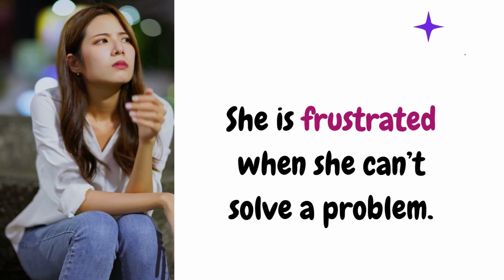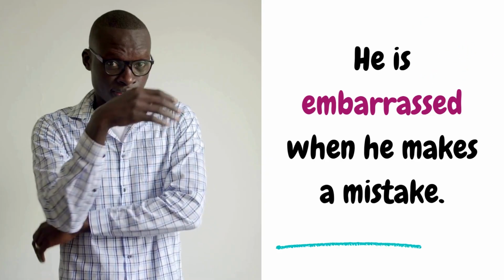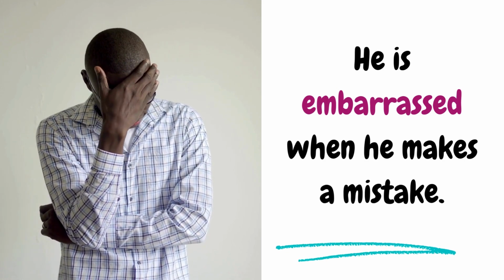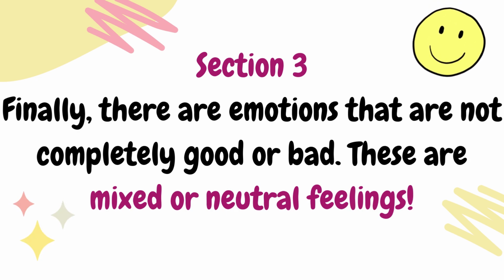Adjectives to describe emotions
Welcome to this fun and engaging English lesson designed for A1 and A2 level students! In this video, you’ll learn 25 essential adjectives to describe different emotions in English. Whether you're feeling happy, anxious, or frustrated, we’ve got the right words to help you express yourself.

We’ll explore positive emotions like joyful, grateful, and cheerful, as well as negative emotions like anxious, furious, and frustrated. Plus, we'll look at mixed or neutral emotions like confident, insecure, and relieved. Each adjective is presented with a simple example sentence and fun visuals to make learning easy and relatable.

This video is perfect for teenagers who want to expand their English vocabulary and improve their communication skills. So, get ready to discover new ways to talk about how you feel!